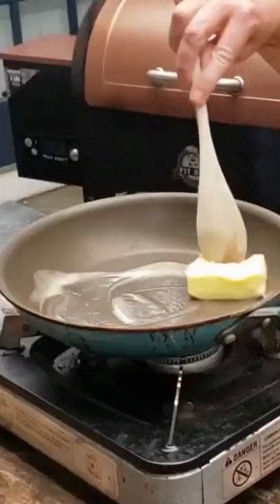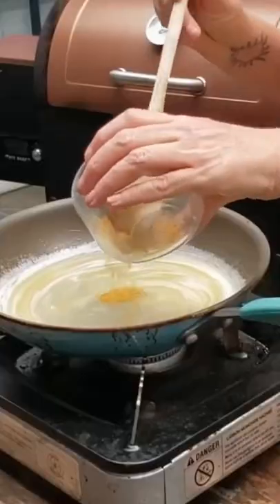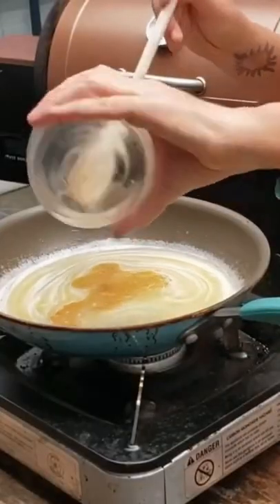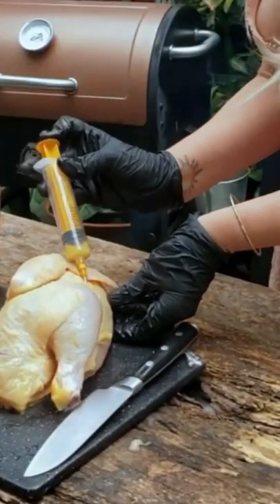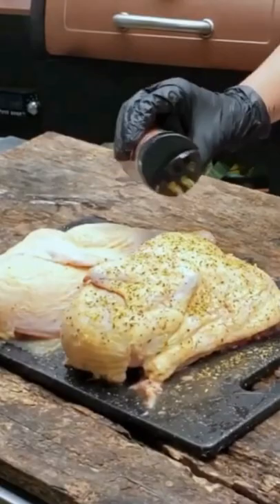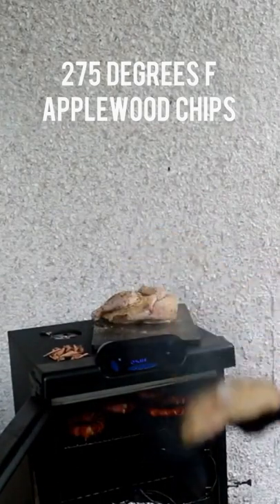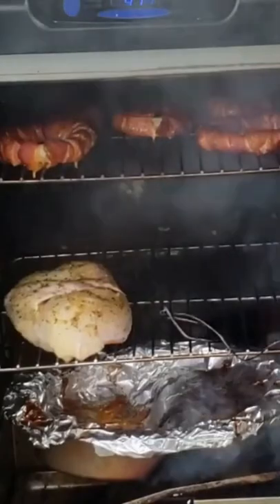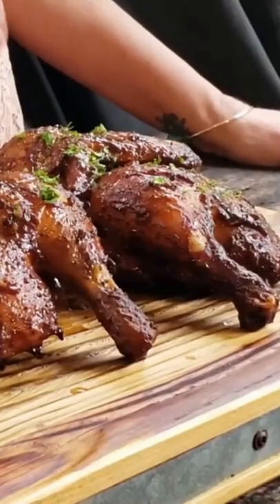Applewood Smoked Chicken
Tami makes Applewood Smoked Chicken on the Masterbuilt Electric Smoker.